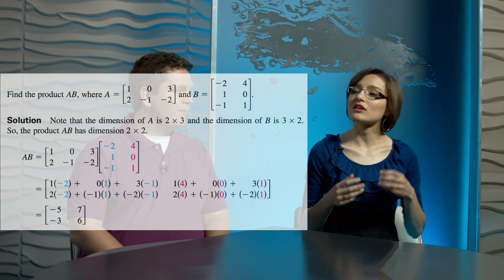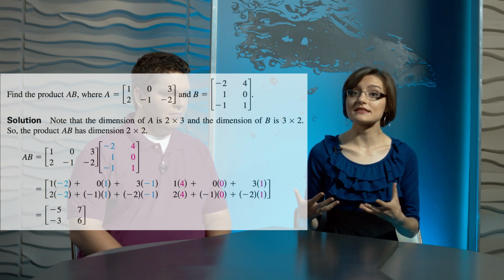PN3 2018 Chapter 7 Section 5